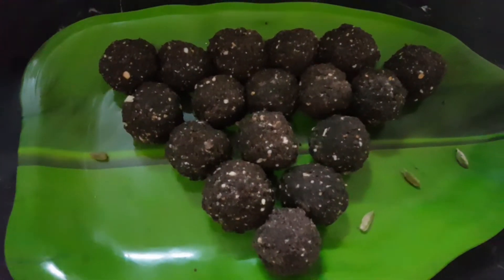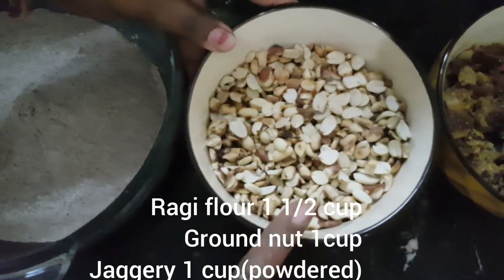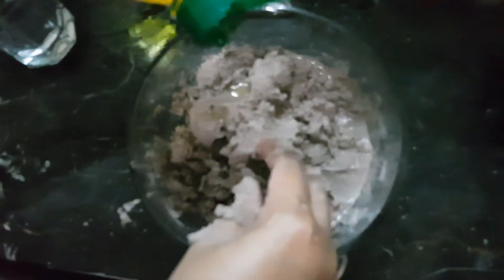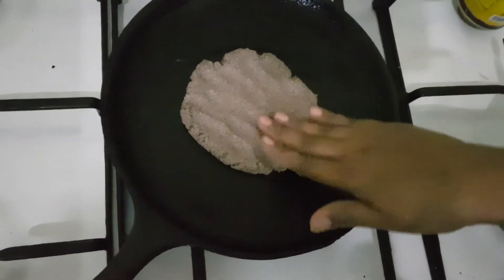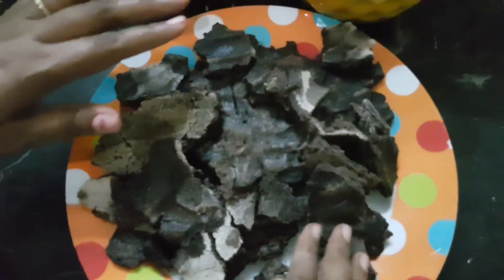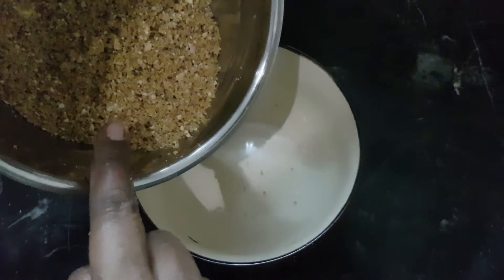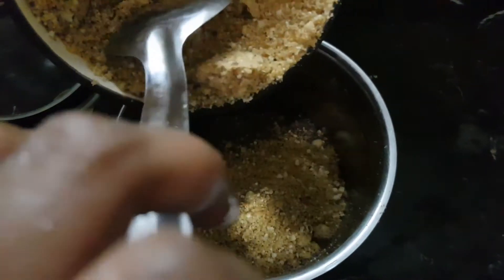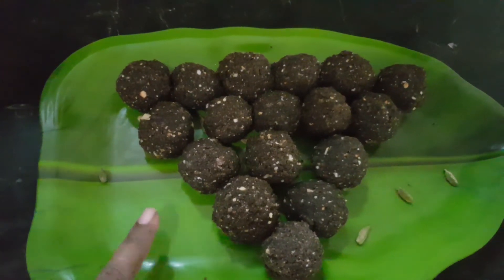Simmili urundai | Healthy sweet | Ragi laddu |Tamil |Samyuktha Ramesh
Hello friends,
Here I'm with a healthy sweet dish called
'Simmili Urundai' which is made by Ragi flour, Groundnut and Jaggery (Optional cardamom powder, Ghee).

Samyuktha Ramesh